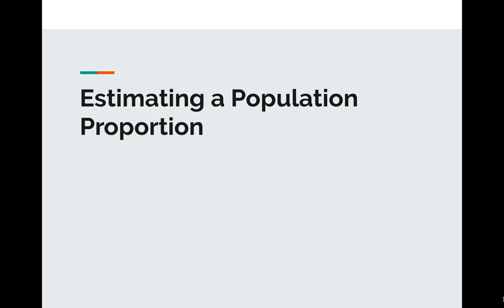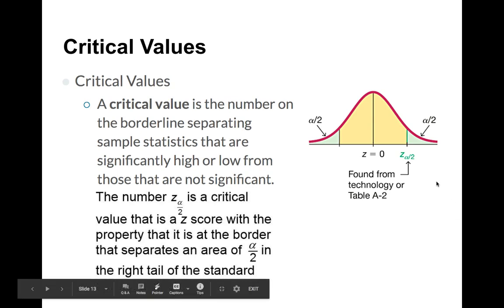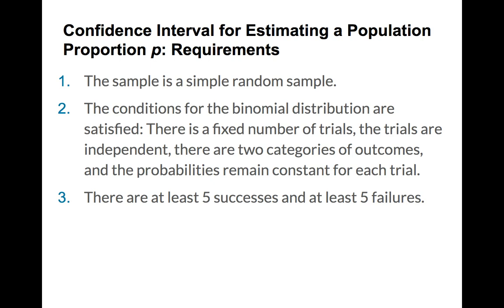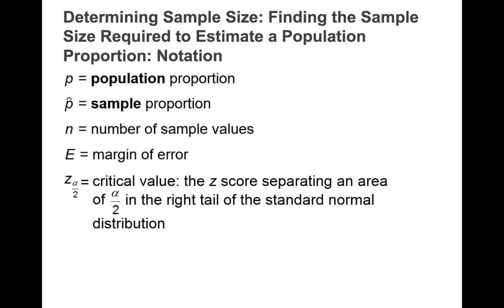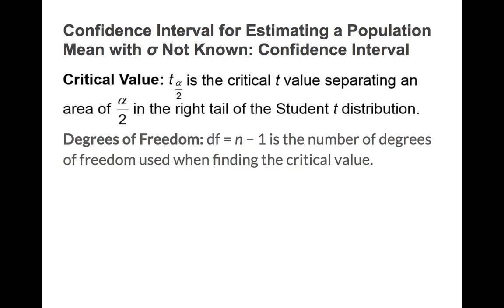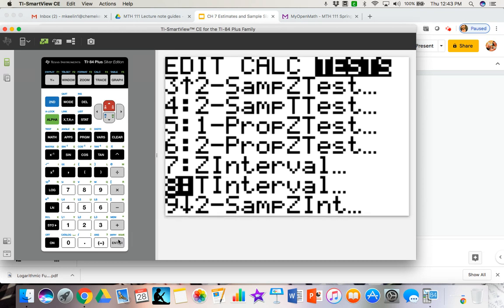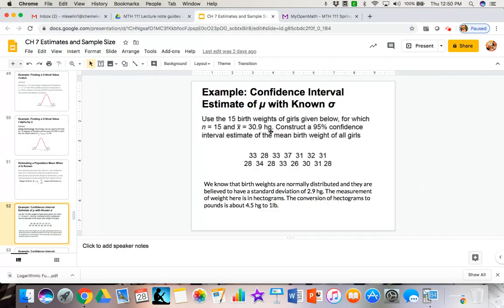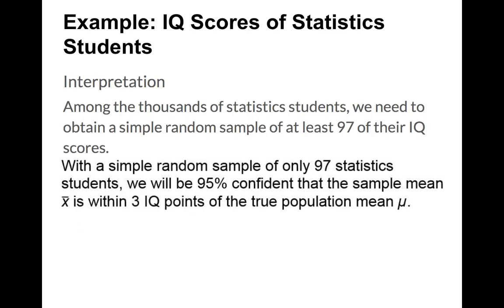Estimates and Sample Sizes